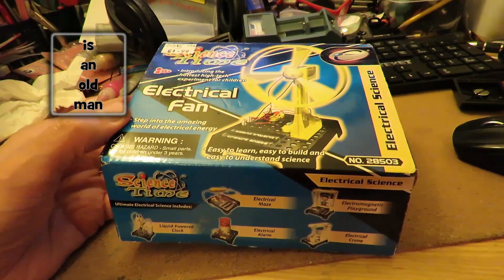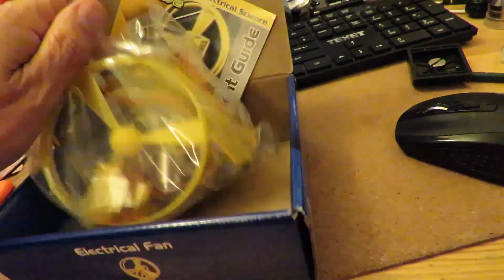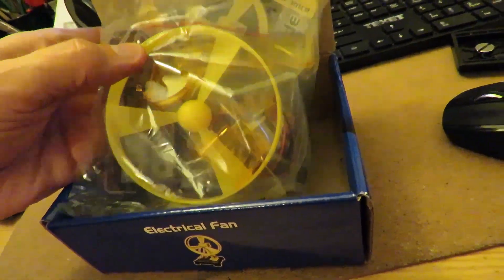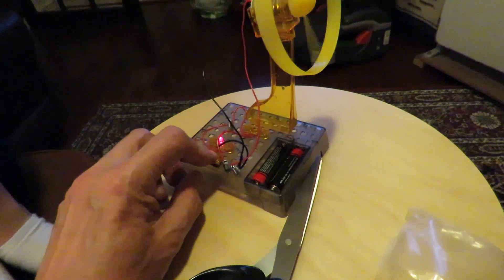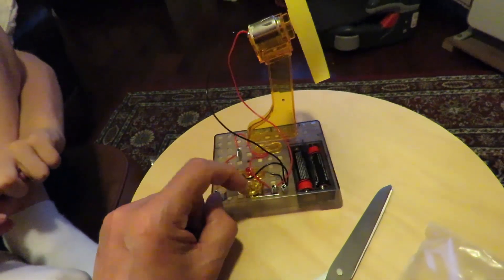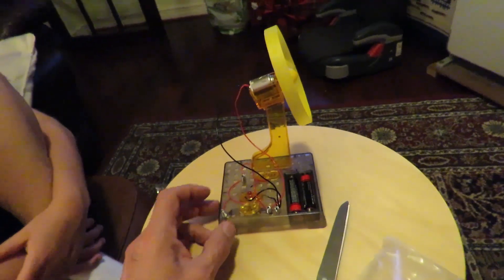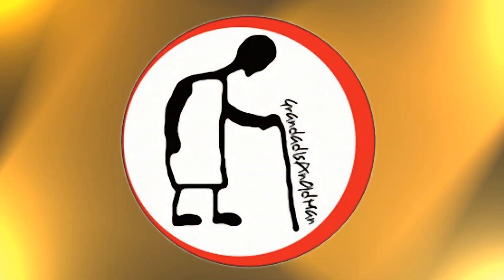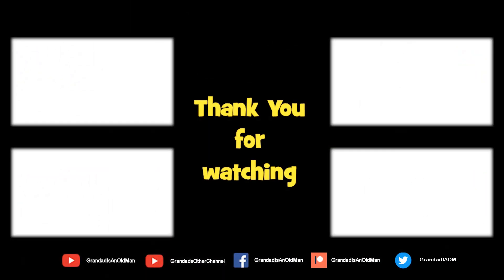Science Time Electrical Fan kit No 28503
Science Time Electrical Fan kit  No 28503. Another one of my charity shop finds, cost me £1.99 which was probably twice what I wanted to pay for it. Not a build video, my grandson put it together but I didn't film him doing it. Very few components and very quick build, he had it working in minutes.

Build video, including powering a boat and a car.